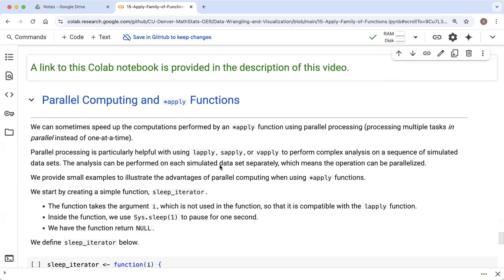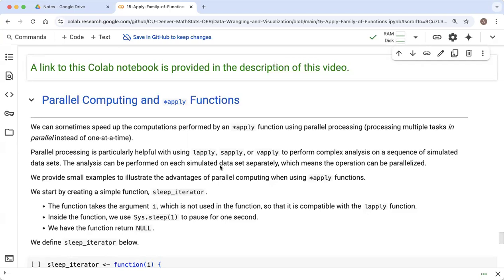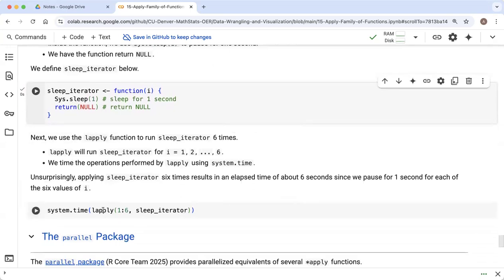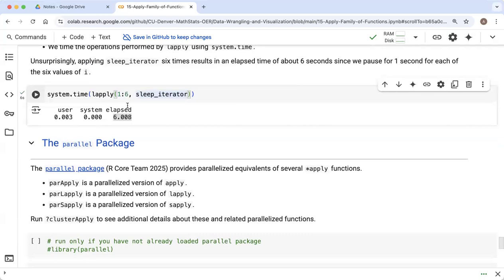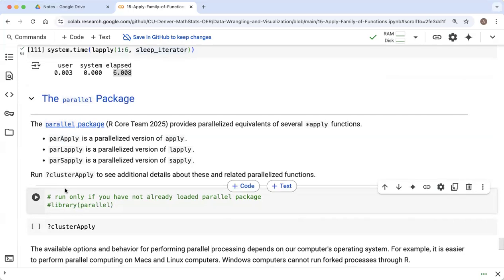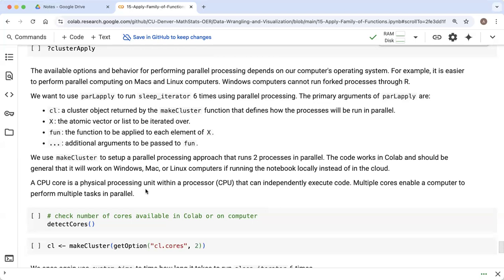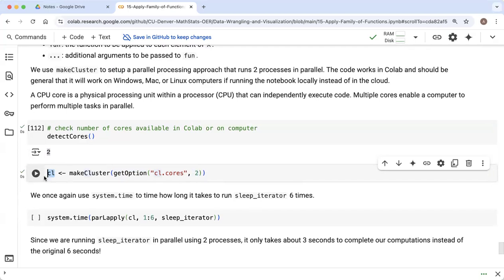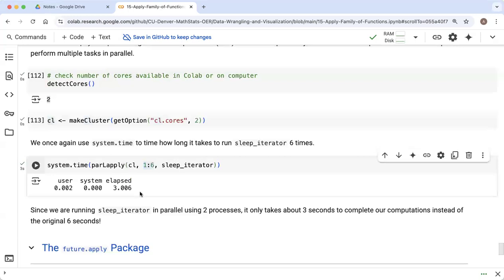Parallelized Apply Functions with the parallel Package in R